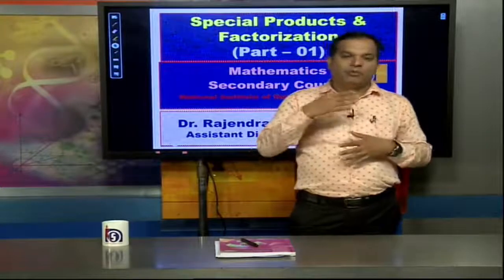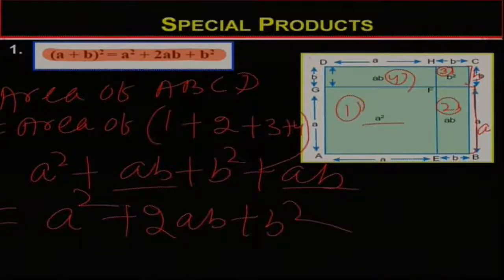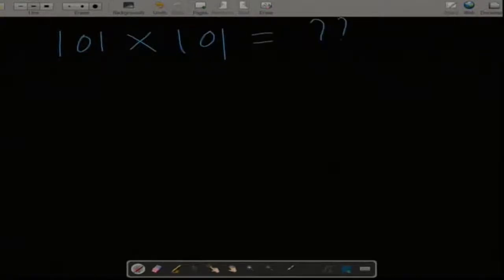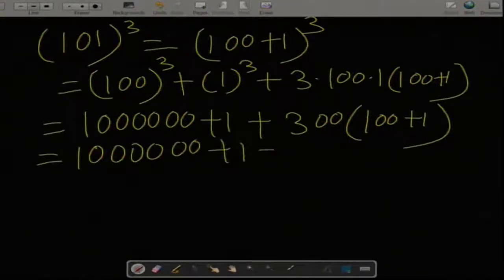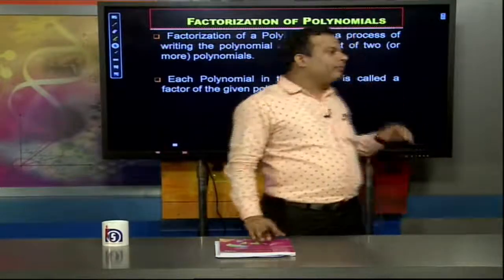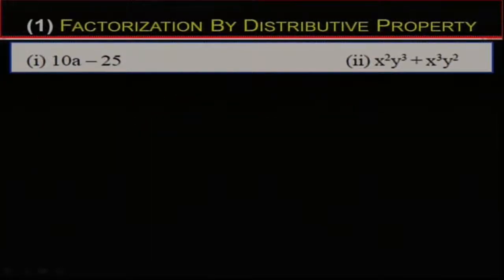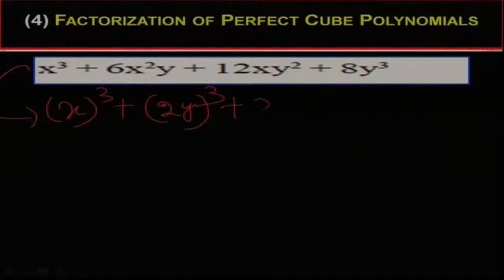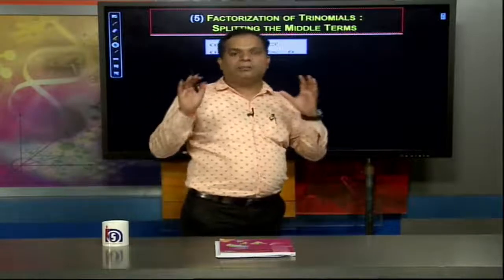Secondary : Sub: Mathematics, Topic: Special Products & Factorization (Part -1)